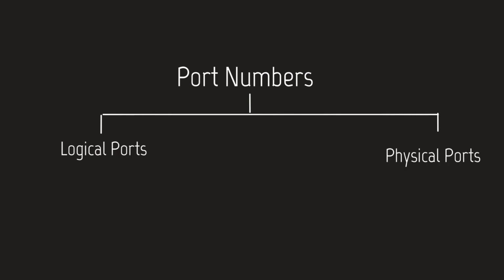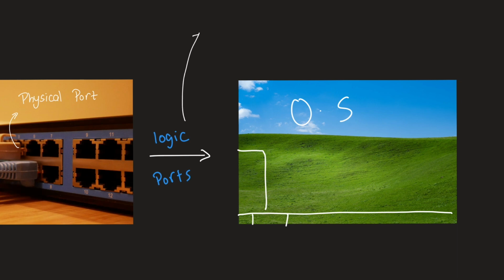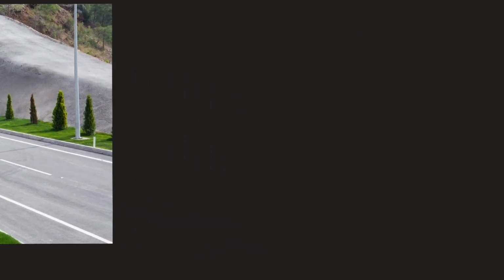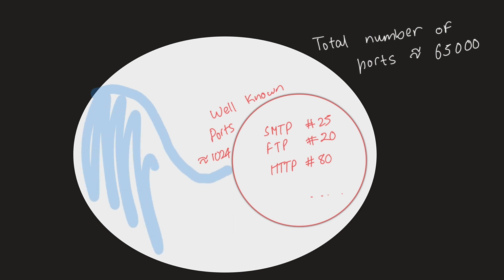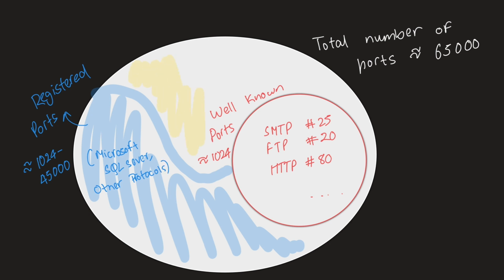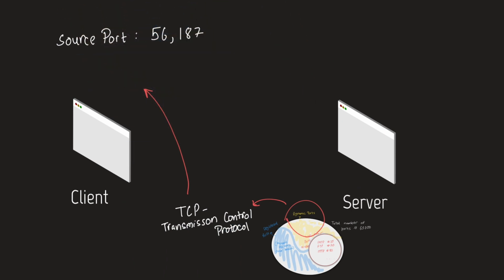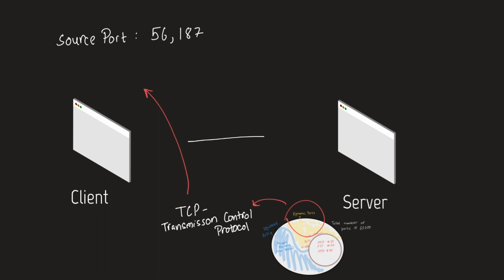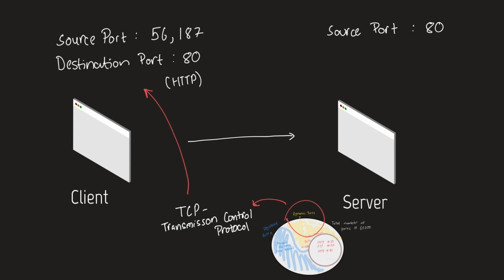Ports In Networking (Crash Course) : Explained in 3 Mins | A Level CS (9618)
A critical concept for networking which is often overlooked! Watch a 3-minute wrap-up of an otherwise more complicated topic!

Unit 3 -  Internet and Communication Technologies of A2 Advanced Theory, A-Level Computer Science. This is the third part of the unit and helps you familiarize yourself with the Types of Ports and Port Numbers.

00:00 Introduction

Visit the link in the video above for more video lectures, complete topic notes made from past papers and topic wise questions. I have made sure to also include some amazing notes on other subjects so feel free to browse through.